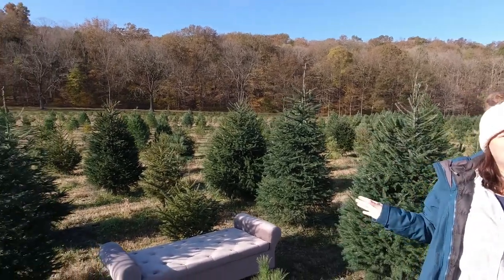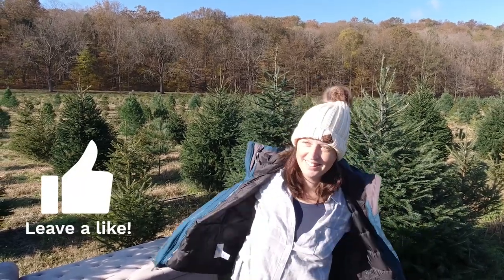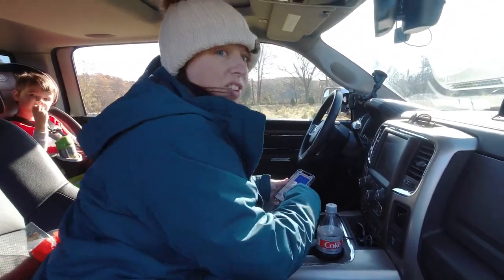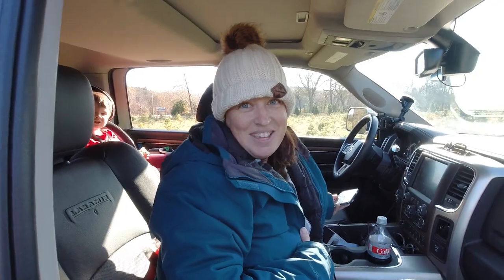Behind the Scenes of a Mini Session | Photo shoot with Willow Run Photography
Lets go behind the scenes of Katie's Christmas themed photo shoot! Ever see photographers advertising themed mini sessions, especially during the holidays? Follow along with Willow Run photography and find out exactly what a mini session is and why they are so much fun!
For these holiday minis we spent the day at a tree farm with some of the best clients ever! Check it out!

We are Katie and Scott, travelers, adventurers, seeking a life of full time RV living with our youngest kid and our crazy dog. Right now we're still at the planning stages, getting ready for fulltime RV life while our older kids finish up school and get settled on their own.

We're still trying to figure out what we're doing with this whole camping and RV life thing and you all get to join us as we learn how to organize our space and downsize all our junk. We're trying to embrace this minimalist lifestyle as well as learn how to use as these great camping and RV products that are out there.

We put out weekly videos ranging from product reviews, RV tips and tricks, how to videos, 5th wheel and travel trailer tours, recipes and of course our RV family travel videos.

Please leave us a comment here, or join us on Facebook or Instagram. We look forward to getting to know you all!

For a complete and more organized look at our gear, please visit our Kit